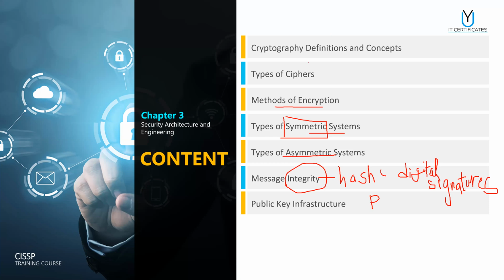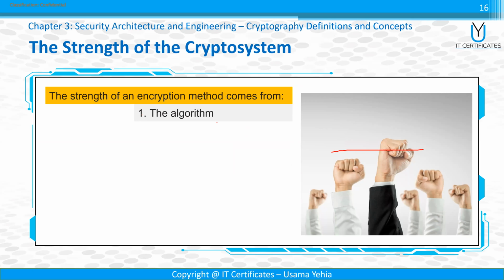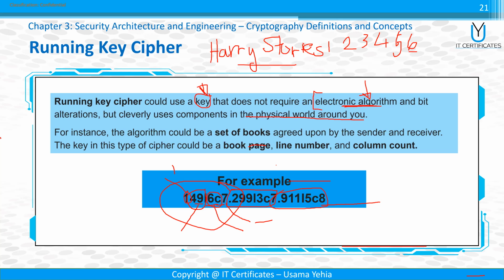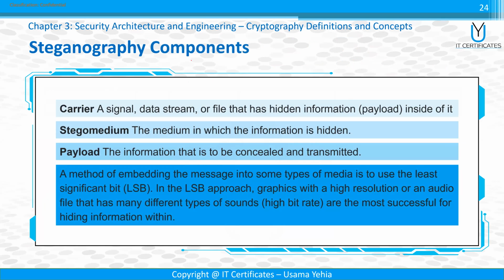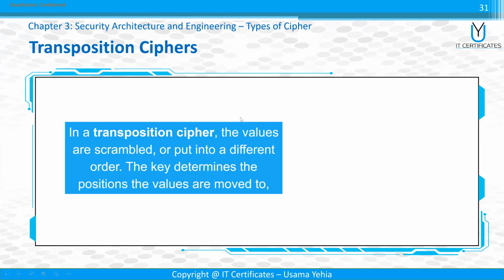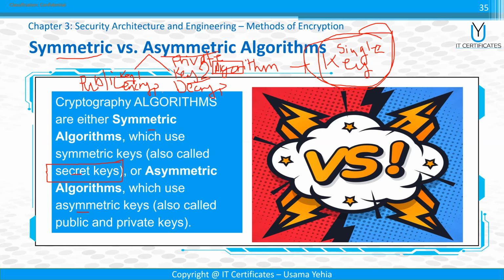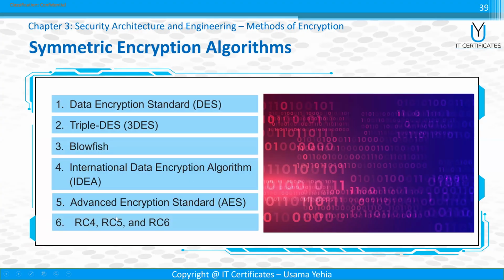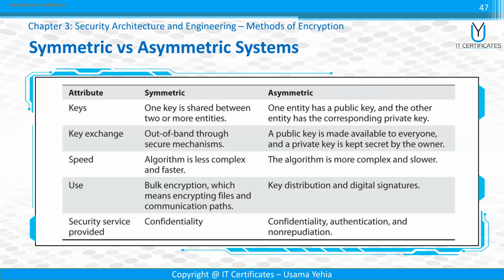Cryptography Day 1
The training course covers the following topics:
1. Cryptography Basics and Concepts
2. Cryptography Components
3. Symmetric vs Asymmetric Algorithms
4. Block and Stream Cipher
5. Symmetric Algorithms
6. DES, 3DES, AES, others.